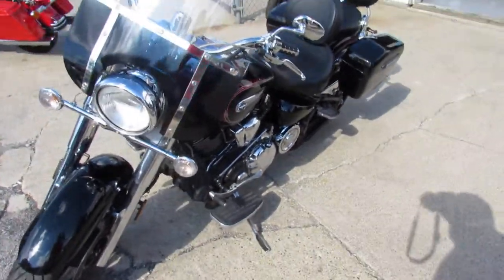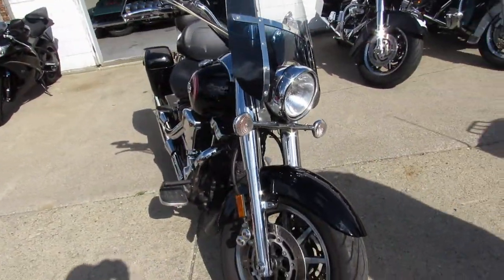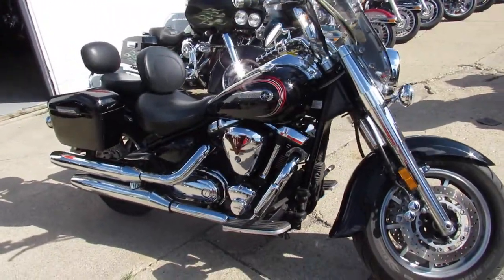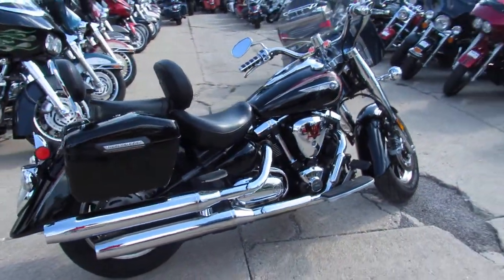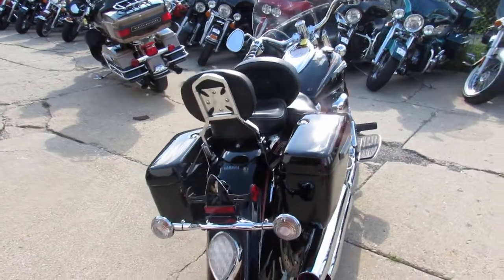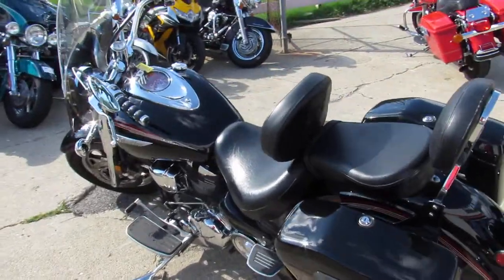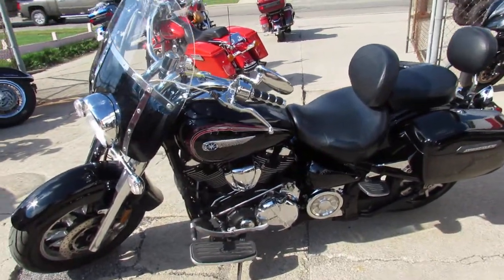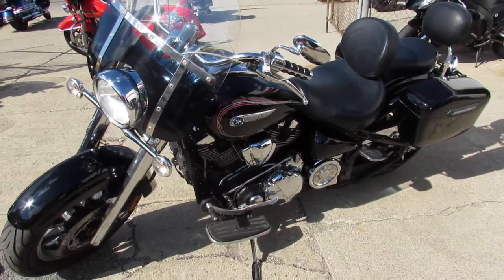2013 Yamaha Road Star for sale in Michigan U4186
2013 Yamaha Road Star for sale in Michigan